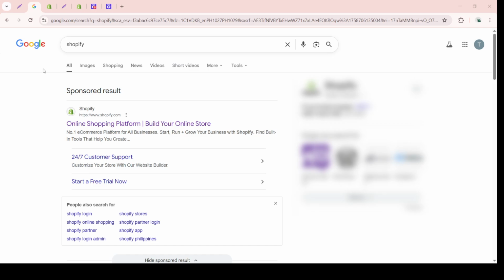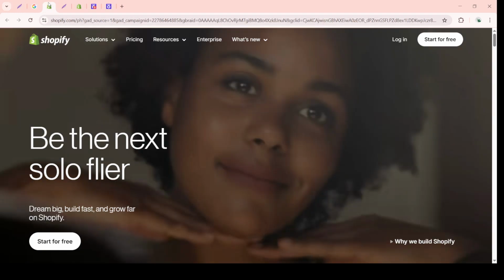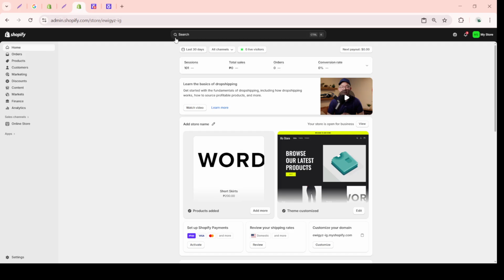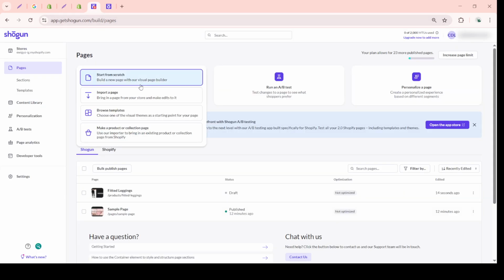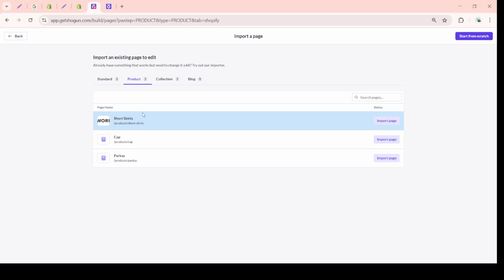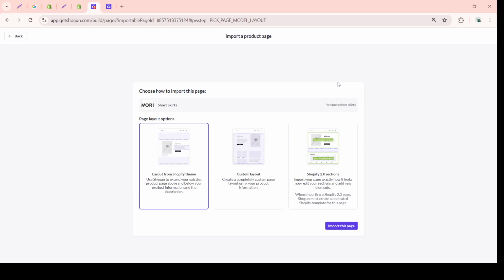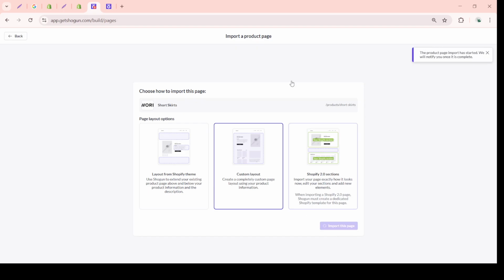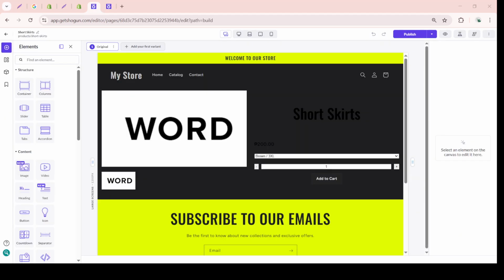How to Customize Single Product Page in Shopify Shogun [2026 Full Guide]